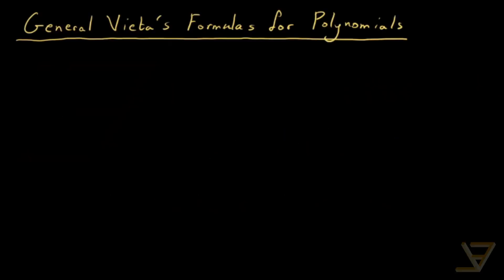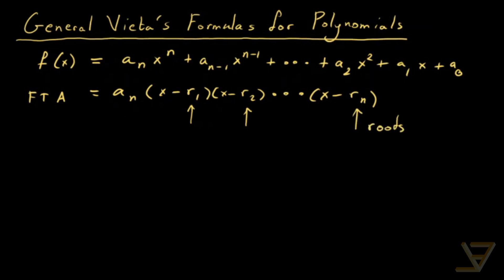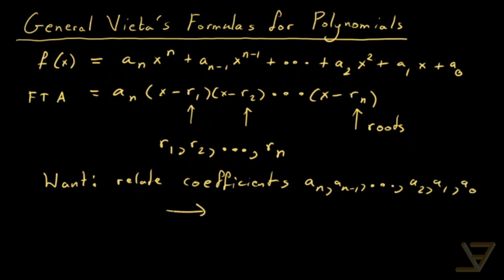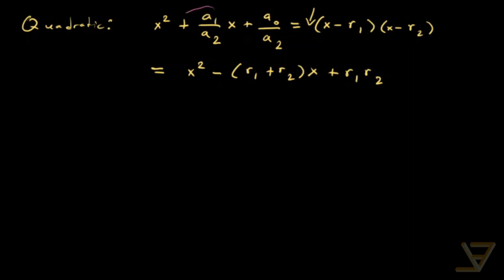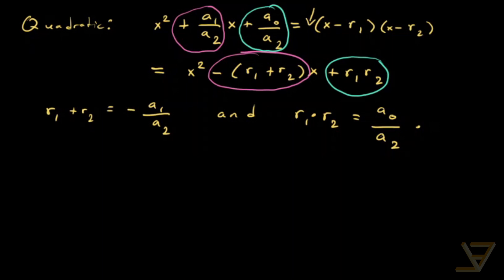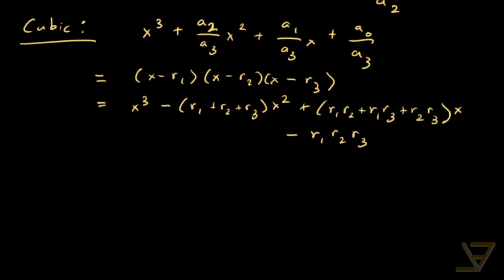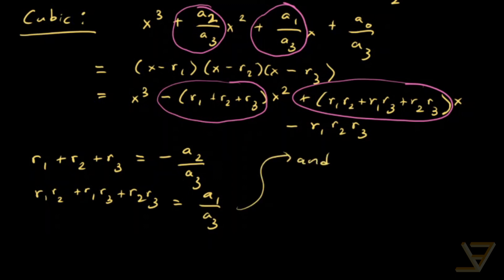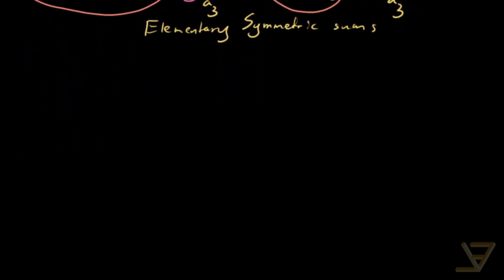General Vieta's Formulas for Polynomials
Vieta's formulas express the coefficients of a polynomial as symmetric sums of the roots of the polynomial. We derive these useful formulas and show how to write them in a compact form.